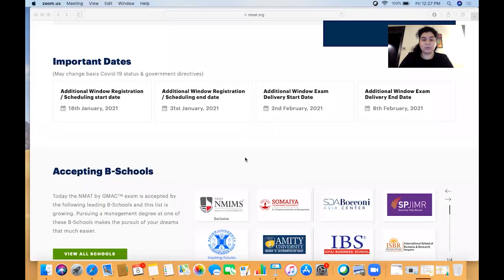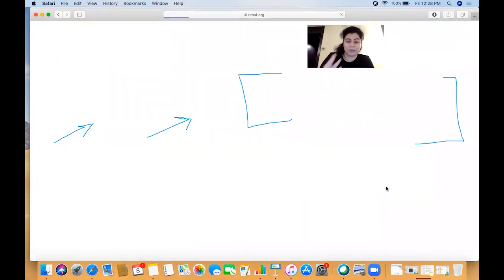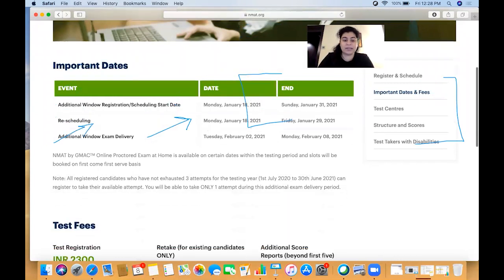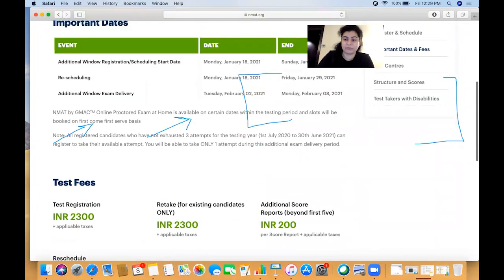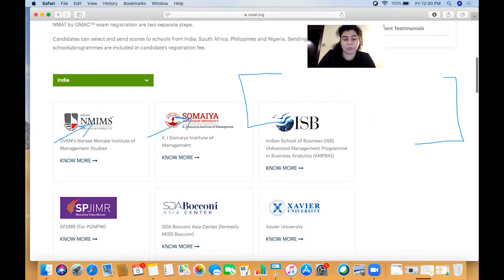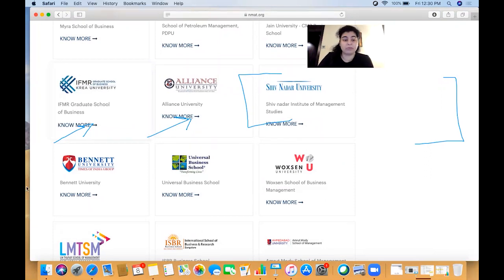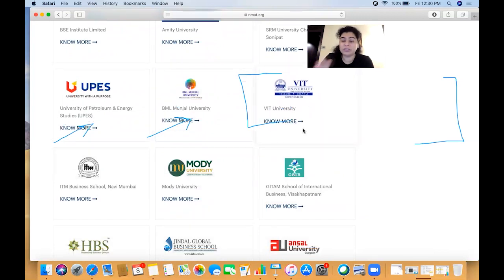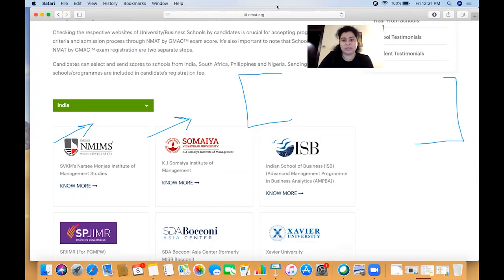Good News NMAT Window Dates Extended 2nd Feb to 8th Feb